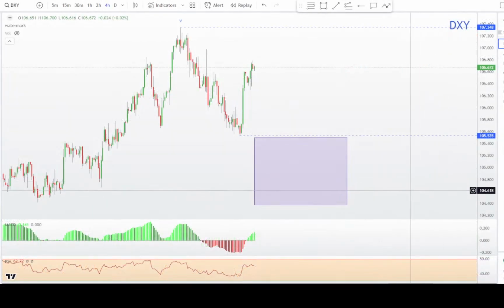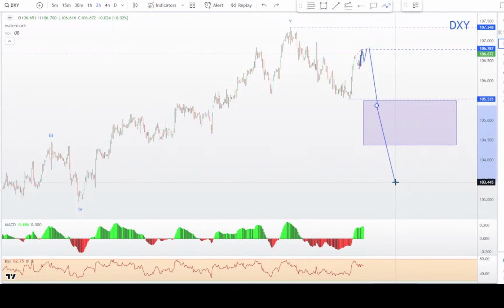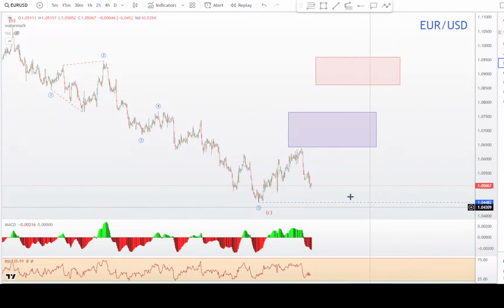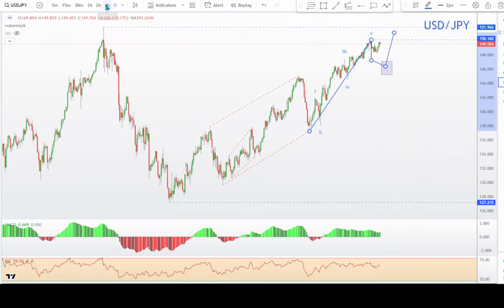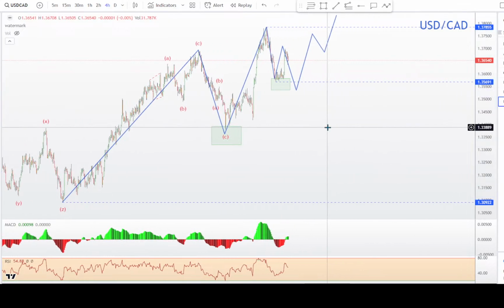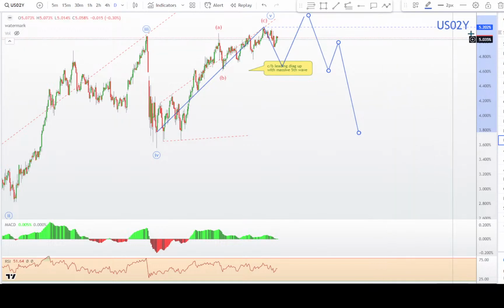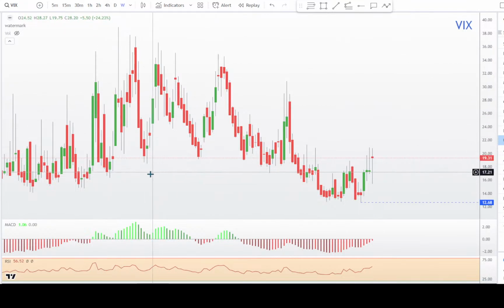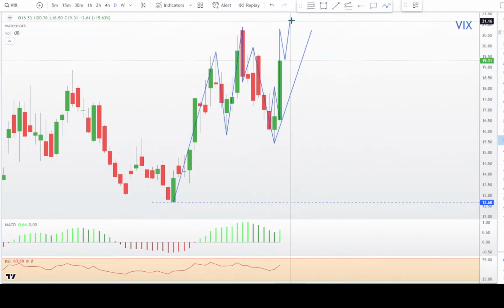FOREX Technical Analysis Live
Using wave analysis, I'm going to look at the DXY, EURUSD, GBPUSD, USDCAD and USDJPY to see the next wave in these currencies